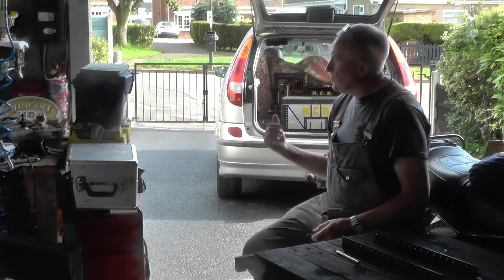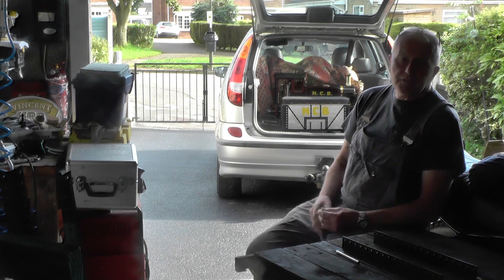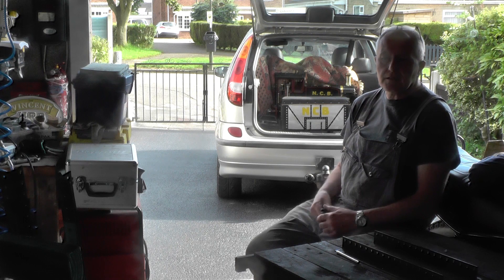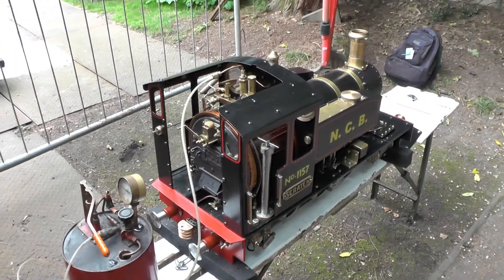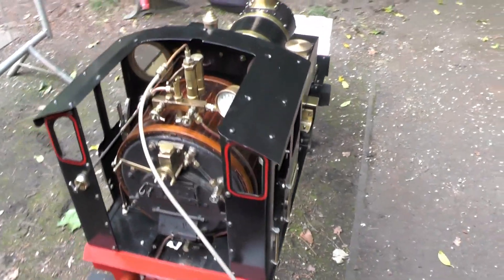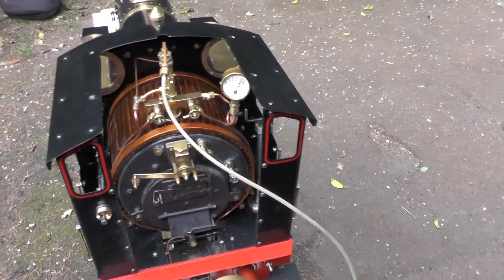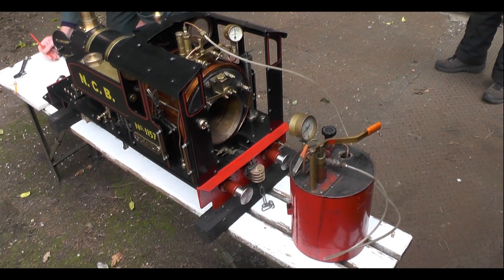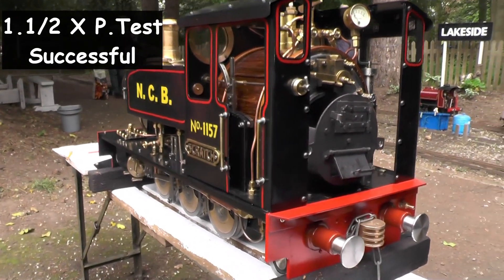Build a Beginners 5" Gauge Steam Locomotive ( 1st Official Steam Test ) "mr factotum"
"Scratch" off for it's 1st Official Steam Test & (1.1/2 x Pressure test) Plus my 1st time driving a steam locomotive
Continuation of my step by step Beginners Miniature Live Steam Locomotive build from scratch. A 5" Gauge  0-6-2 Metre Maid version of a 0-4-0 Sweet Pea.
Here showing up to the local club track for its first official steam test, and boiler inspection from  building it totally from scratch over 18 months in the past 24 month period. My first time driving a steam loco
See the full build in my 3 Playlists ( Loco )  ( Boiler ) ( Fittings )